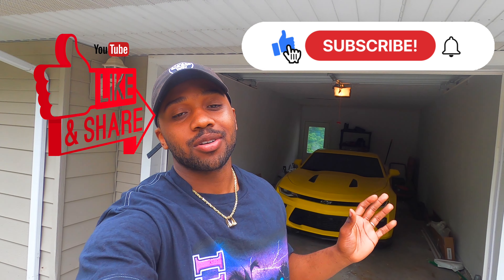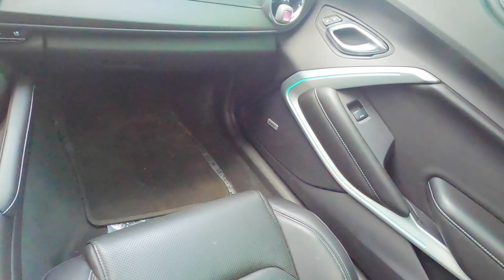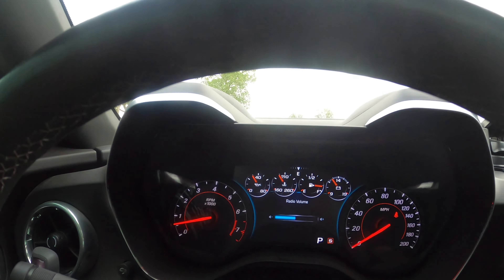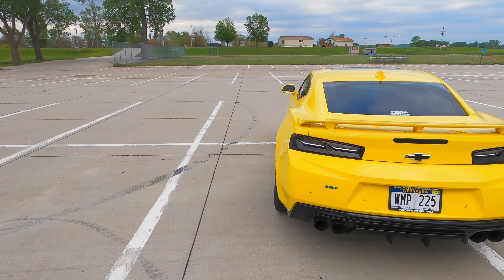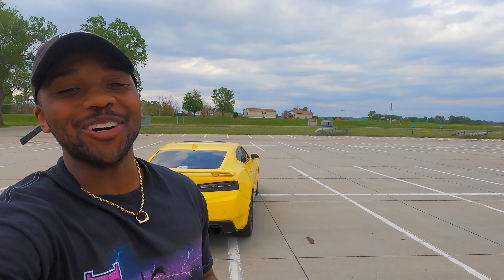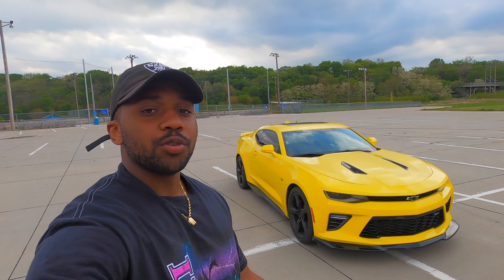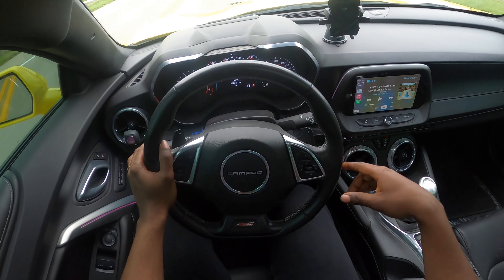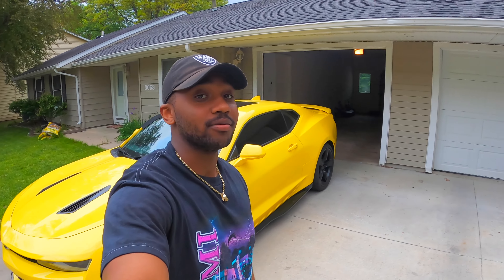5 Things I love about my Camaro 2SS!!!! + 1secret nobody knows!!!🤫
Hey guys this video I show you guys my favorite things I love about my camaro ss